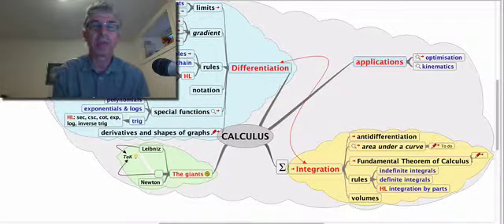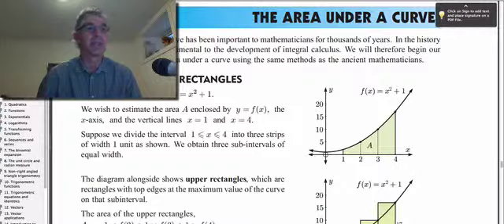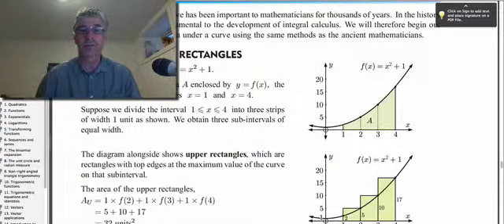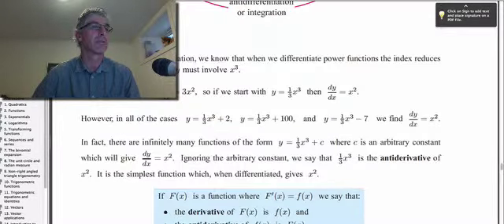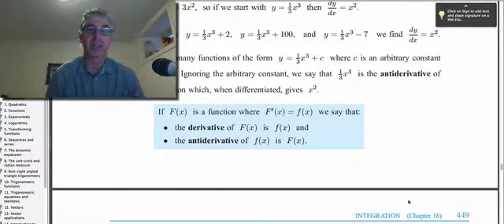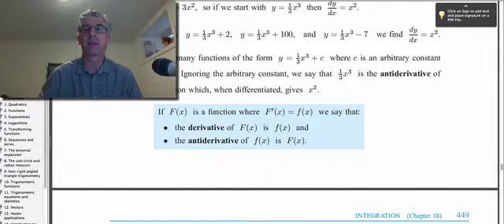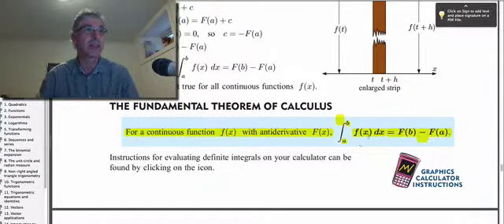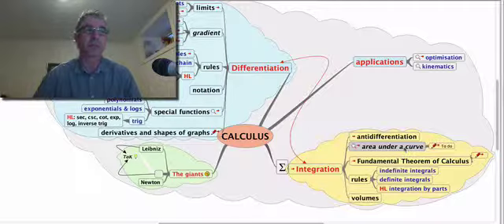Introduction to Integration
Overview focusing on antidifferentiation and the area under a curve